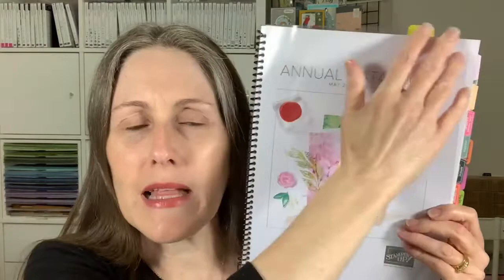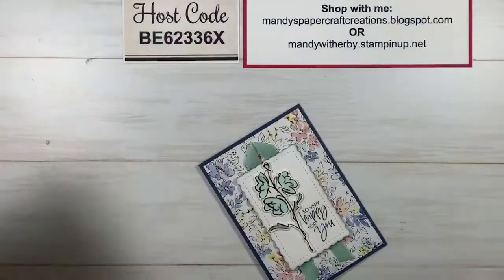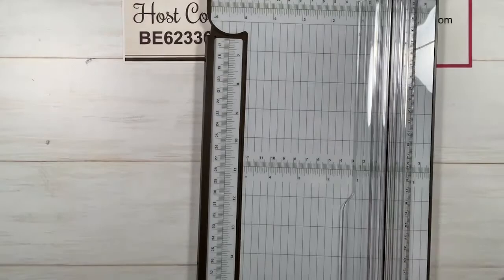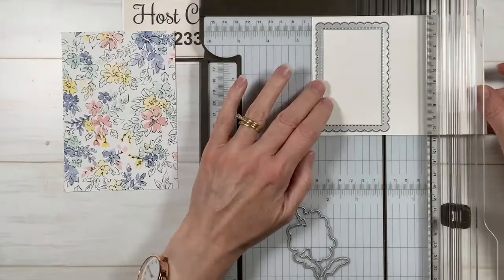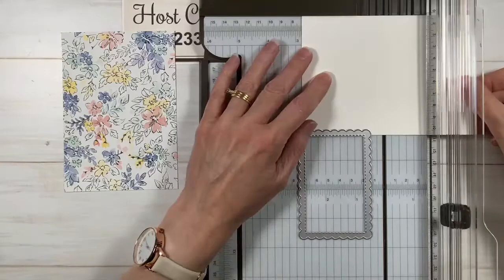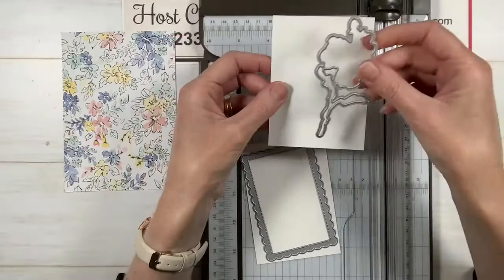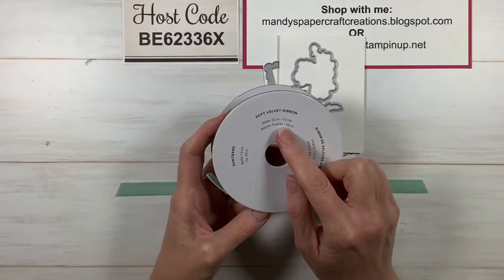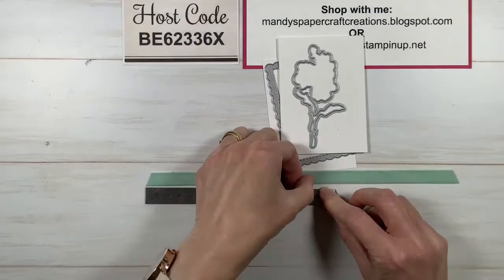Hand-Penned Designer Series Paper with Color & Contour Bundle.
Today I shared all my birthday cards that I received last week. I then showed 14 cards that I made using the Pick Six Wonder method and created a quick card using the Hand-Penned Designer Series Paper with the Color & Contour Bundle.